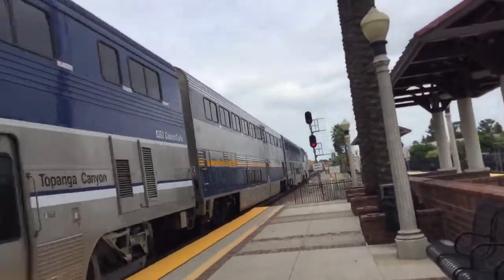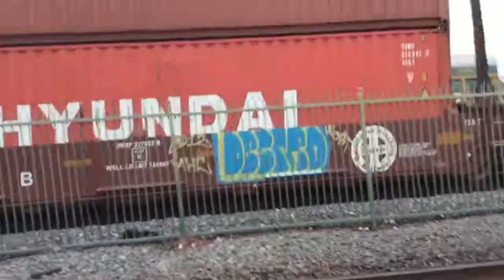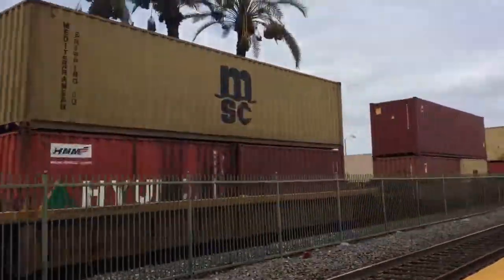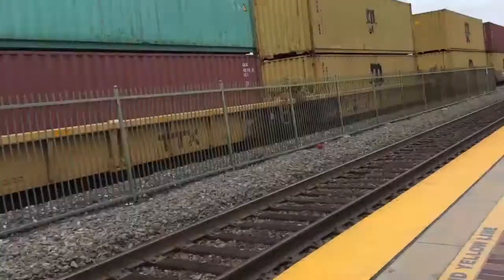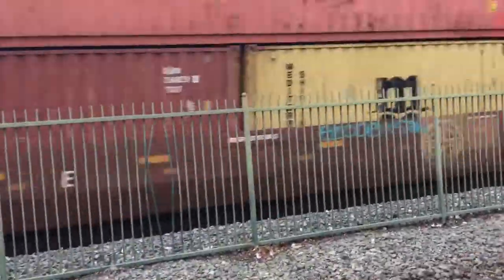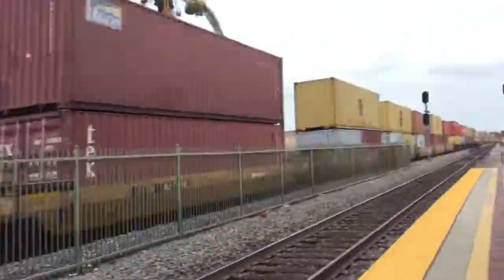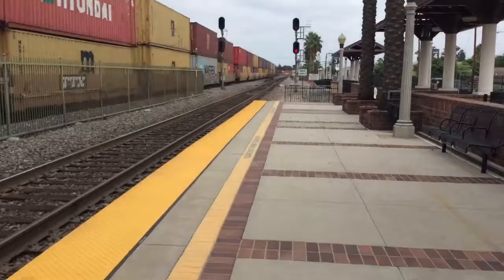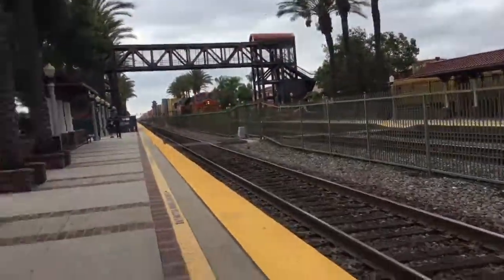Horn Battle! Amtrak F59PHI Battles a BNSF GEVO! Fullerton, CA